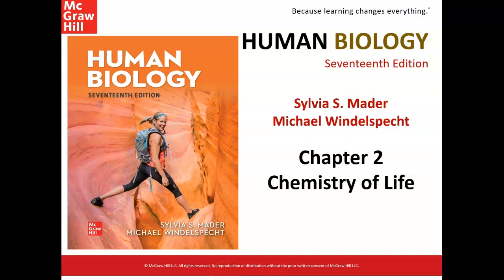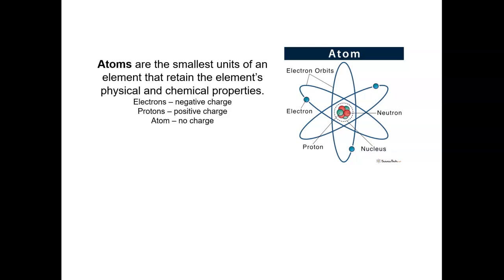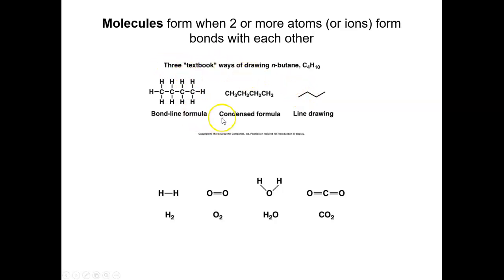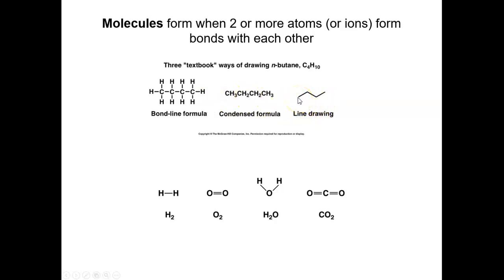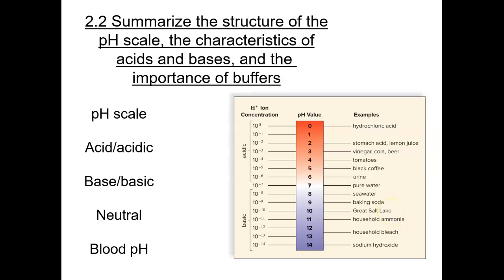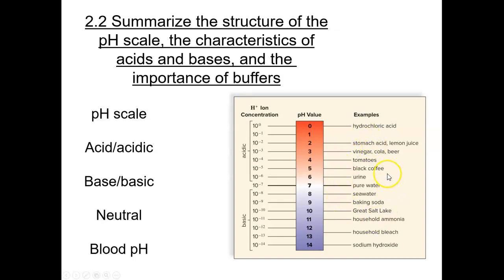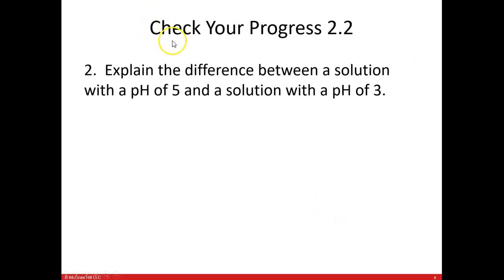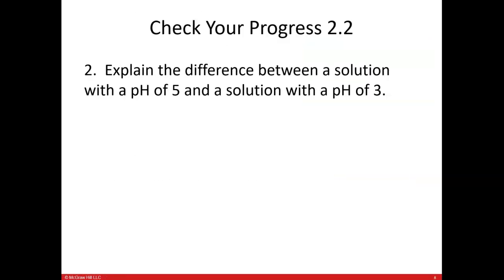BIOL 1050 wk1 2.1-2.2 202530